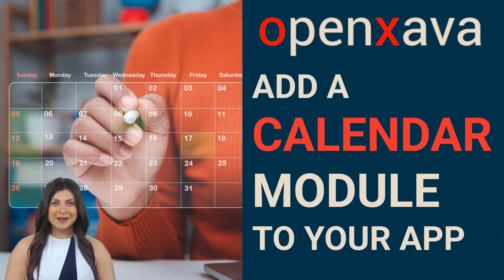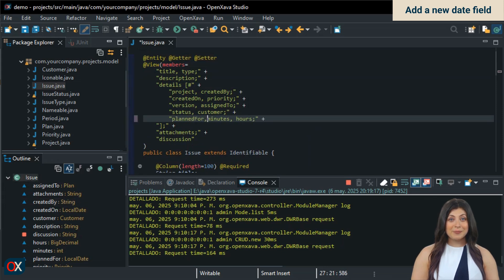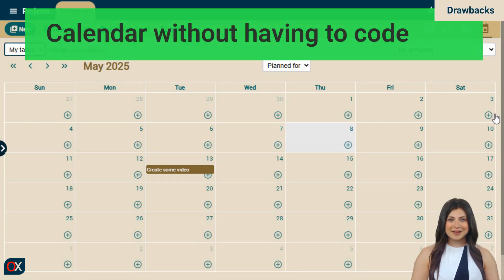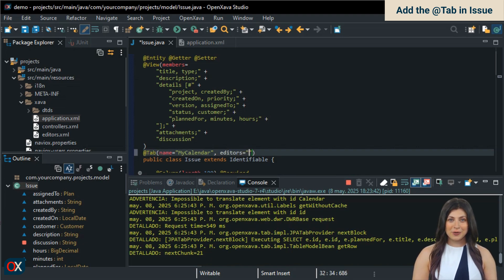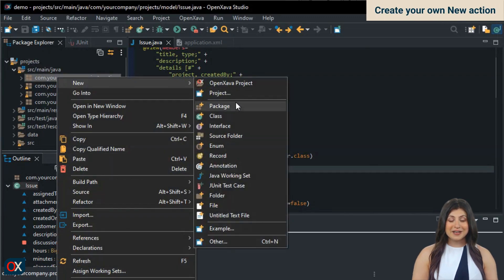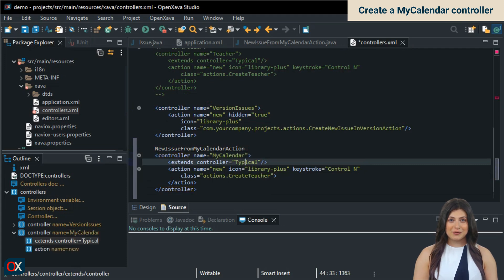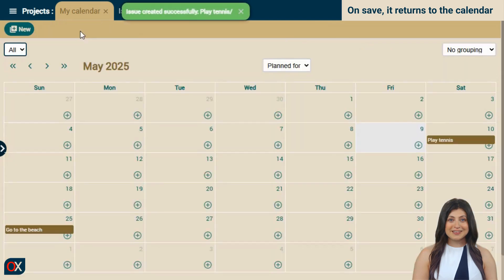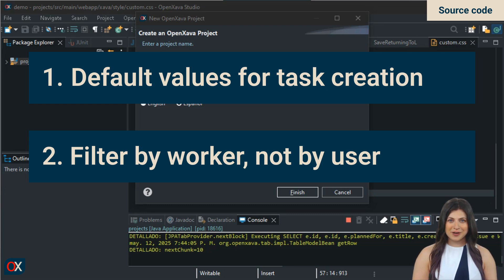[EN] Calendar in your OpenXava application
In this video, we'll see how we can use a calendar in any module with a date and also how to create a "My Calendar" module with a personal calendar.